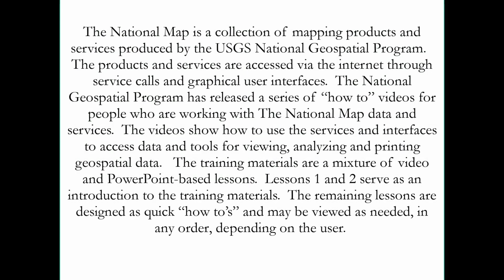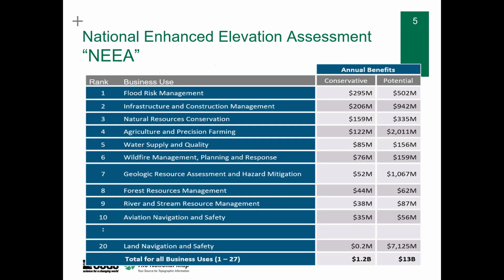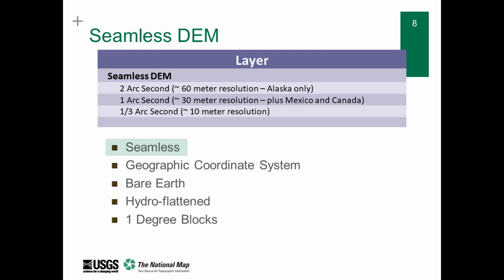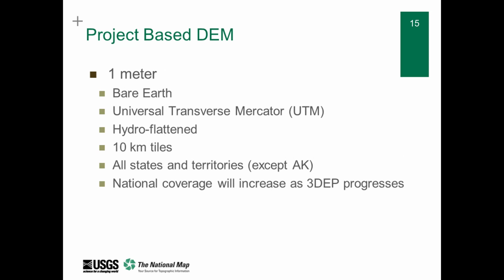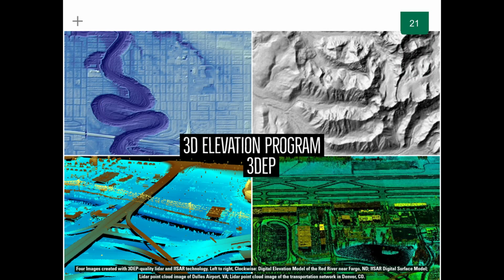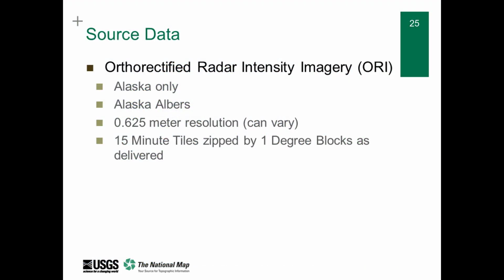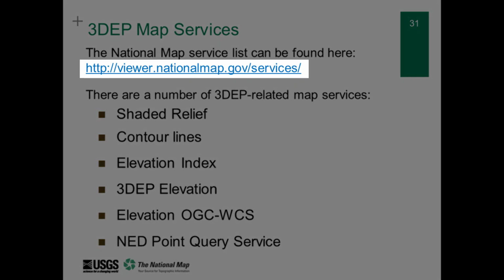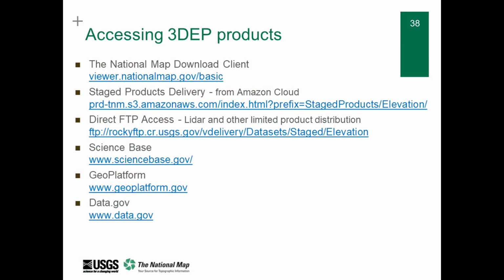Lesson 10e1 - Products and Services of the 3D Elevation Program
In this lesson, you will learn about the lidar products available through the 3D Elevation Program (which is abbreviated as “3DEP”). The lesson will introduce 3DEP, discuss the lidar data available, and where to find the data.

Please note that some of our URLs in the video have changed. All URLs beginning with 'viewer.nationalmap.gov/...' have been updated to 'apps.nationalmap.gov/...'. These URLs should reroute automatically, but if you have an issue replace 'viewer.nationalmap.gov/...' with 'apps.nationalmap.gov/...'. If you have questions, please

This lesson contains links to data hosted at an ftp site which was active when this video was published. That site is no longer functional.  Please substitute the following address in place of the ftp address